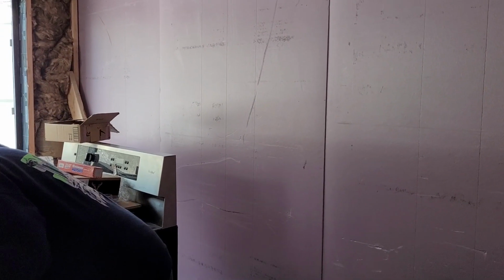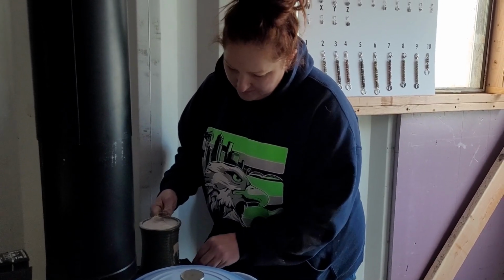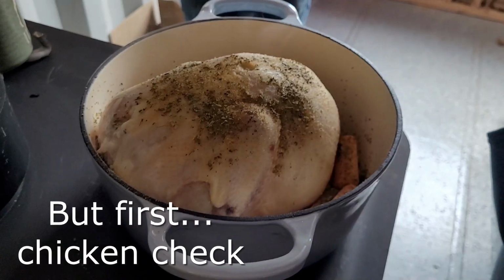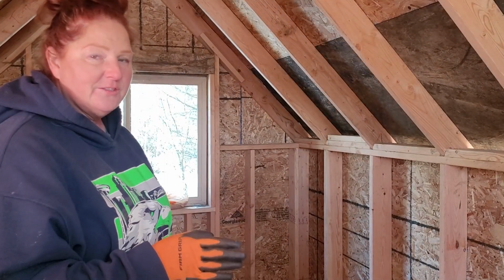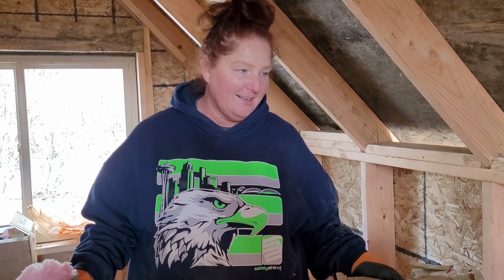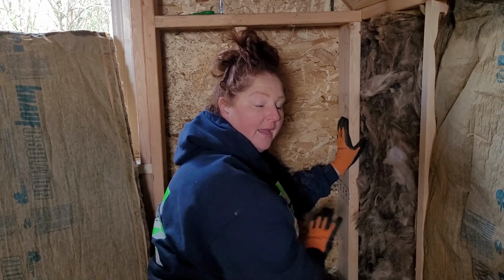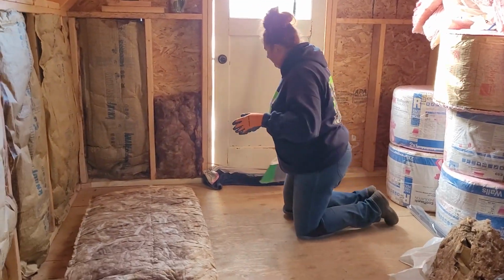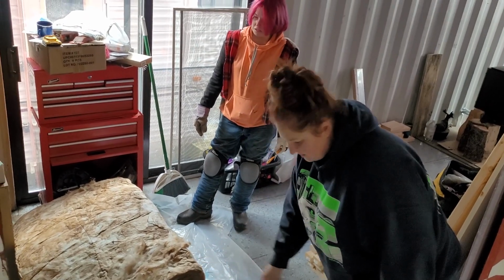cooking on wood stove and insulation in treehouse// Self build tiny house//Vlog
My Little Off grid Homestead

Patron..

Ambition Strikes
 @Ambition Strikes